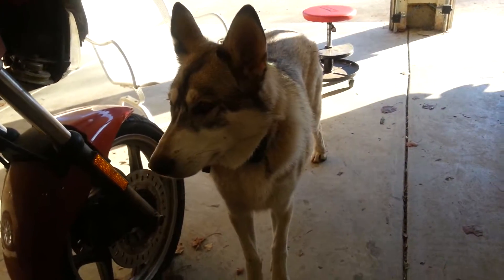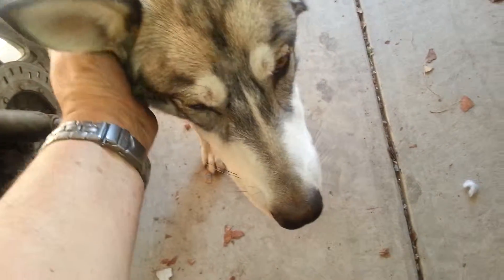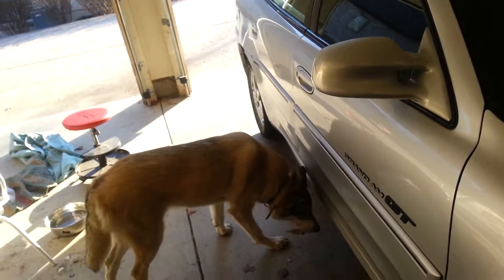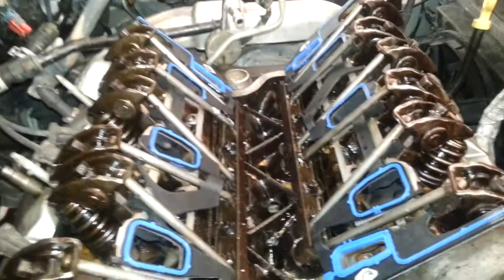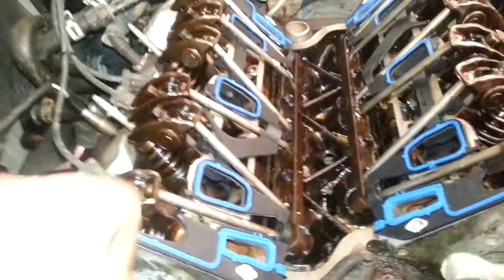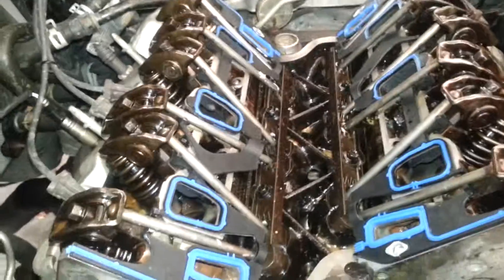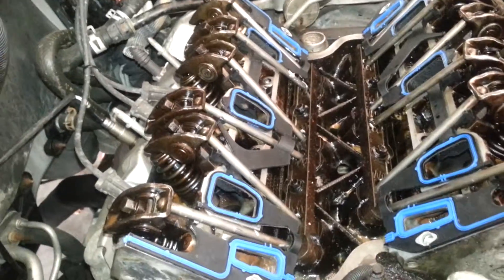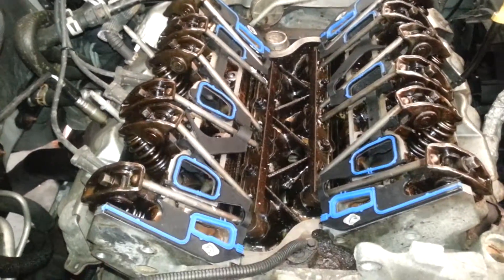Tjosy's Garage: Prep of the head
This is the tale of a 2001 Pontiac which was consuming engine coolant at an alarming rate.  Examination of the oil fill cap revealed a very suspicious light tan goo. The engine also was overheating within a handful of miles on the road.  We are showing the high points of dissassembly and what the insides looked like.  The job was successful and the engine should have many good miles in it's future.